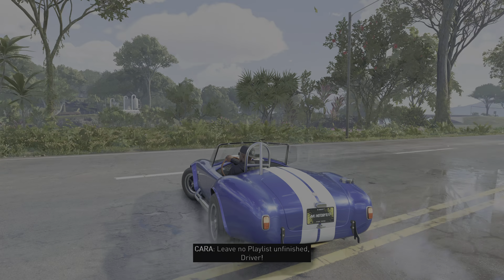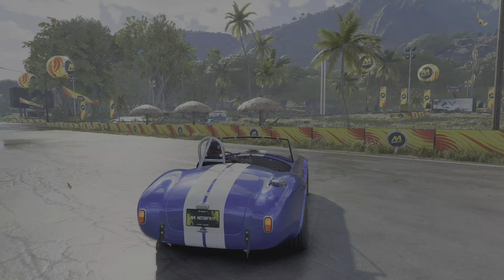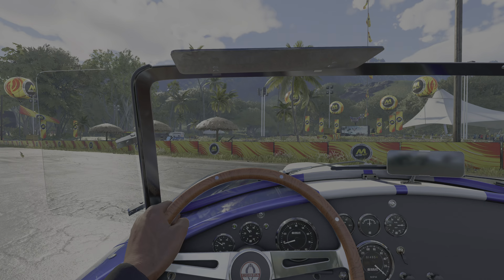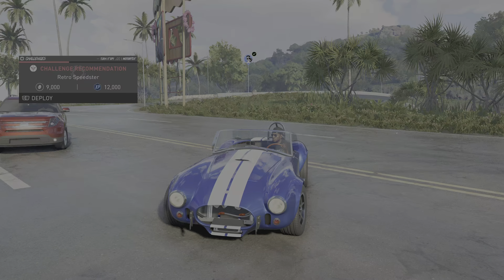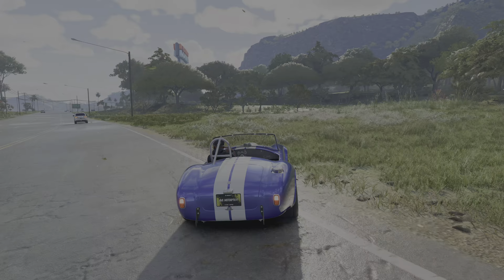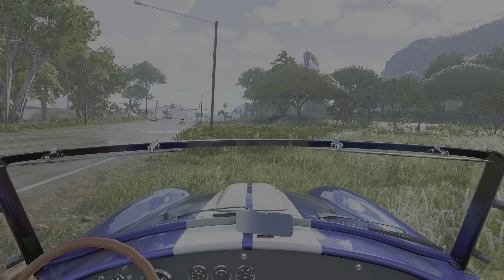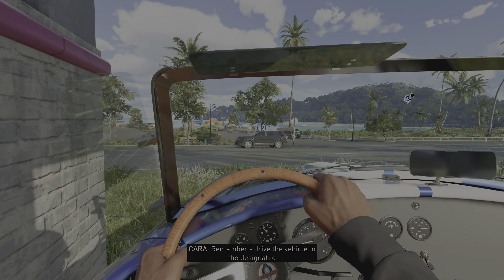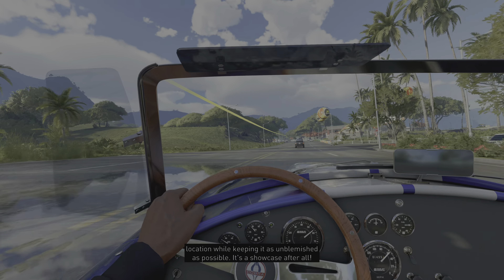Shelby Cobra 427 - Crew Motorfest Gameplay Review Test Drive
The AC Cobra, sold in the United States as the Shelby Cobra and AC Shelby Cobra, is a sports car manufactured by British company AC Cars, with a Ford V8 engine. It was produced intermittently in both the United Kingdom and later the United States since 1962.

Like many British manufacturers, AC Cars had been using the Bristol straight-6 engine in its small-volume production, including its AC Ace two-seater roadster. This had a hand-built body with a steel tube frame, and aluminium body panels that were made using English wheeling machines. The engine was a pre-World War II design by BMW which by the 1960s was considered dated. In 1961 Bristol decided to cease production of its engine.

In September 1961, American retired race car driver and automotive designer Carroll Shelby wrote to AC asking if they would build him a car modified to accept a V8 engine. Bristol engines for the AC Ace two-seater sports car had recently been discontinued so AC agreed, provided a suitable engine could be found. Shelby went to Chevrolet to see if they would provide him with engines, but not wanting to add competition to the Corvette, Chevrolet declined. However, Ford wanted a car that could compete with the Corvette and they happened to have a brand new engine which could be used in this endeavor: the Windsor 3.6-litre (221 cu in) engine – a new lightweight, thin-wall cast small-block V8. Ford provided Shelby with two engines.

In 1963 to keep production focused on producing cars for Shelby American Inc., the Ruddspeed Ace was discontinued. To supply cars to the European market, AC began to market and sell the Cobra in Europe. Advertisements from the time state that the Cobra was designed to meet the requirements of Shelby American Inc.

A new chassis was required, developed, and designated Mark III. The new car was designed in cooperation with Ford in Detroit. A new chassis was built using 101.6 mm (4 in) main chassis tubes, up from 76.2 mm (3 in), and coil spring suspension all around (an especially significant change up front, where the previously-used transverse leaf spring had done double duty as the top link). The new car also had wide fenders and a larger radiator opening. It was powered by the "side oiler" Ford 7.0 L (427 cu in) FE engine equipped with a single 4-barrel 780 CFM Holley carburetor rated at 317 kW (425 hp; 431 PS) at 6000 rpm and 651 N⋅m (480 lb⋅ft) at 3700 rpm of torque,[12] which provided a top speed of 264 km/h (164 mph) in the standard model. The more powerful tune of 362 kW (485 hp; 492 PS) with a top speed of 298 km/h (185 mph) in the semi-competition (S/C) model.

Competition models (CSX/CSB 3001–3100)
Cobra Mark III production began on 1 January 1965; two prototypes had been sent to the United States in October 1964. Cars were sent to the US as unpainted rolling chassis, and they were finished in Shelby's workshop.

Unfortunately, The MK III missed homologation for the 1965 racing season and was not raced by the Shelby team. Only 56 of the 100 planned cars were produced. Of those, 31 unsold competition models were detuned and fitted with windscreens for street use. Called S/C for semi-competition, an original example can currently sell for US$1.5 million, making it one of the most valuable Cobra variants.[13]

Production models (CSX/CSB 3101–3360)
Some Cobra 427s were fitted with Ford's 7-litre (428 cu in) engine, a long stroke, smaller bore, lower cost engine, intended for road use rather than racing. The AC Cobra was a financial failure that led Ford and Carroll Shelby to discontinue importing cars from England in 1967.